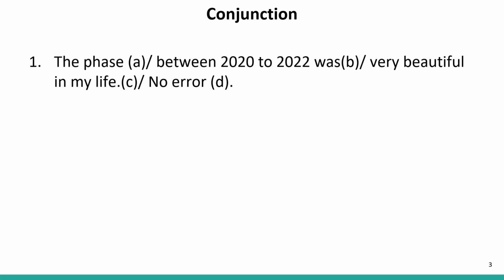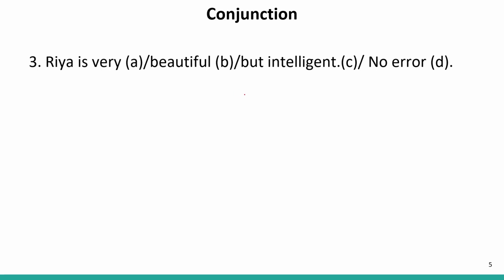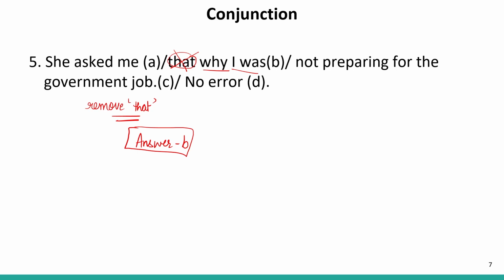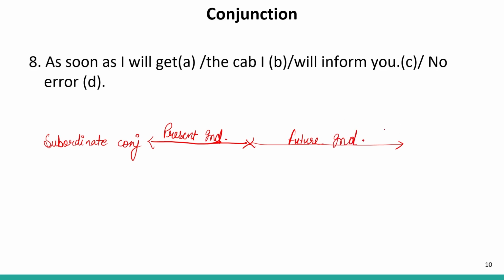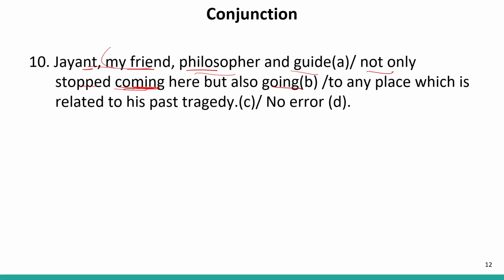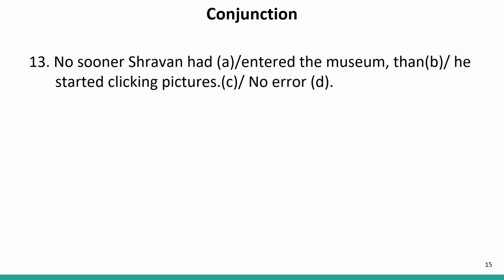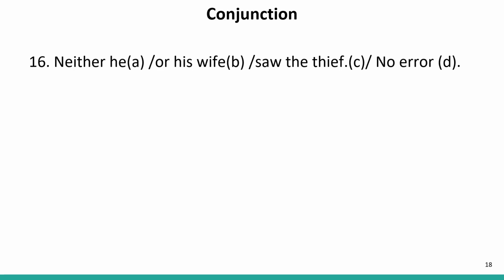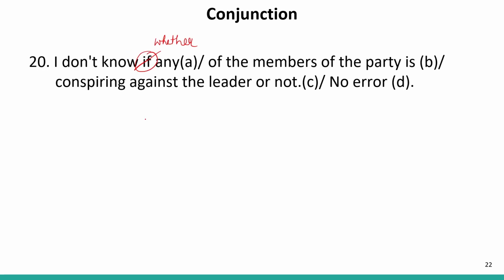Conjunction Practice Questions Part 1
In this video, we have covered questions based on the concept of conjunctions, practice questions  detailed analysis of each question.

📡 Key Features:
Syllabus-focused Content